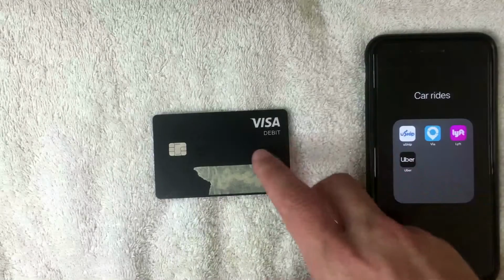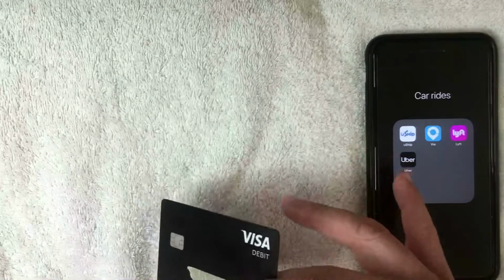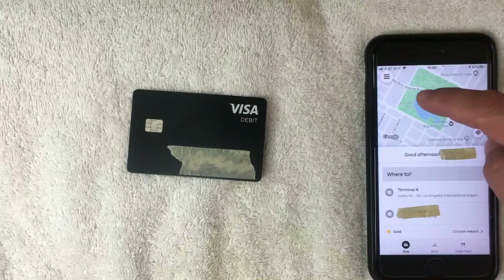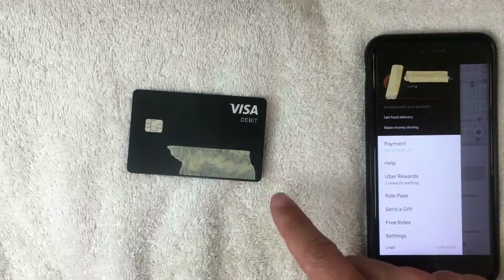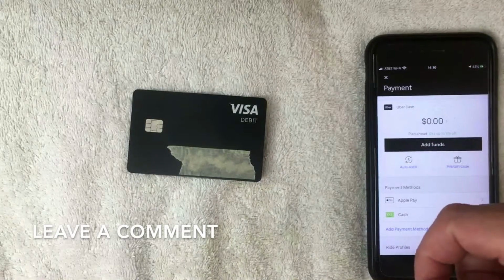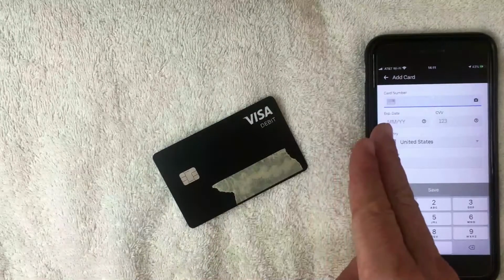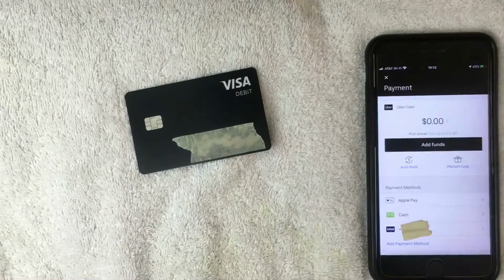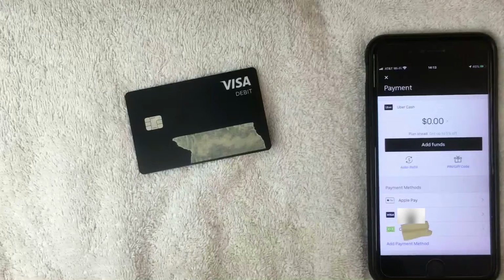✅ Can You Add Cash App Cash Card To Uber App 🔴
Uber Technologies, Inc. is an American multinational ridesharing company offering services that include peer-to-peer ridesharing, ride service hailing, food delivery, and a micromobility system with electric bikes and scooters. The company is based in San Francisco and has operations in over 785 metropolitan areas worldwide. Its platforms can be accessed via its websites and mobile apps.

As of 2019, Uber is estimated to have 110 million worldwide usersa 69% market share in the United States for ride-sharing,and a 25% market share for food delivery.Uber has been so prominent in the sharing economy that the changes in industries as a result of it have been referred to as uberisation, and many startups have described their products as "Uber for X".The National Bureau of Economic Research estimated that, in 2015, Uber had accounted for $6.8 billion in consumer surplus.